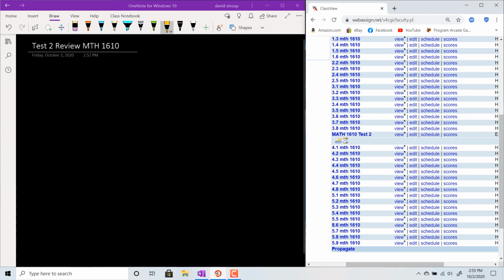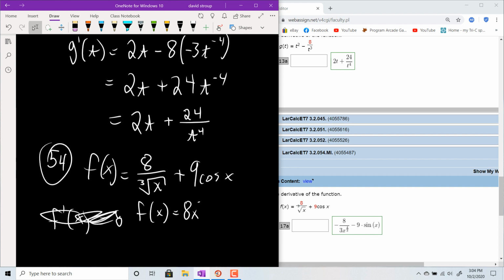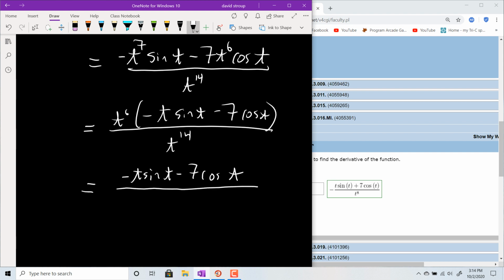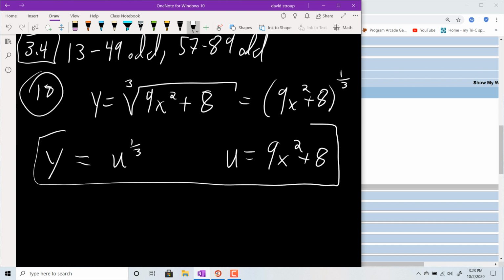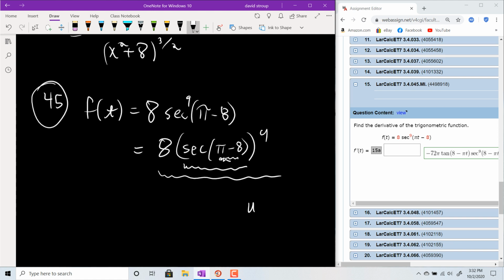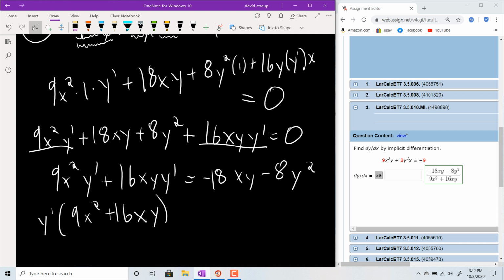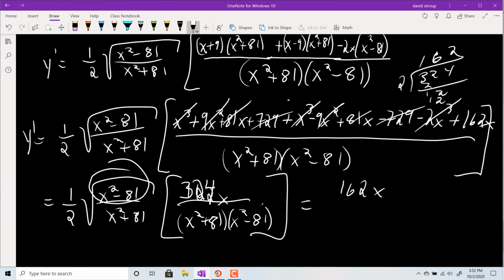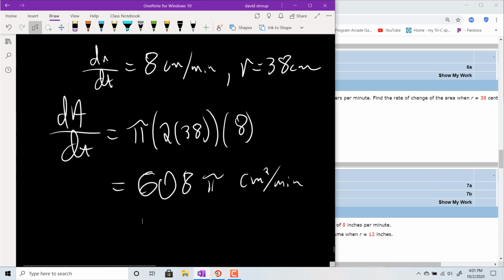test 2 review mth 1610